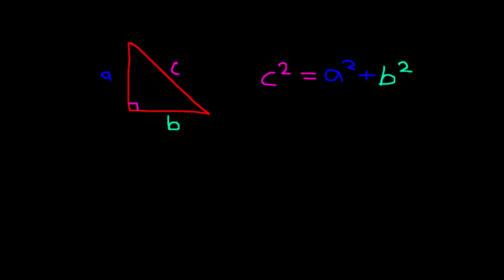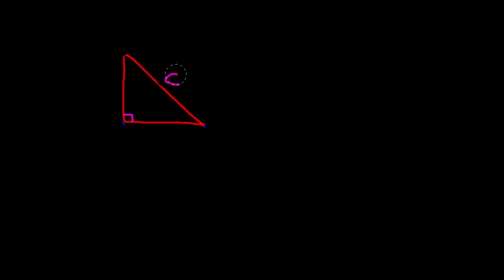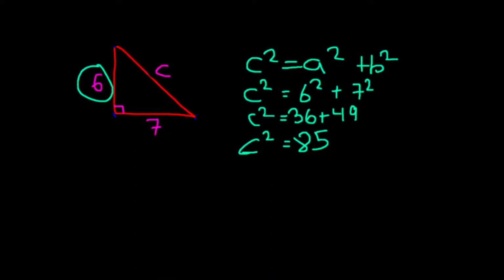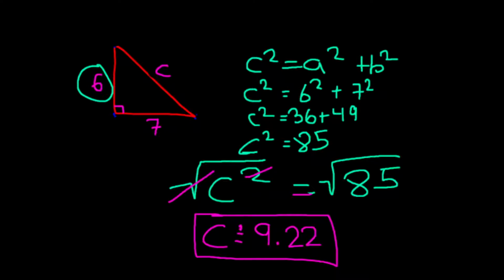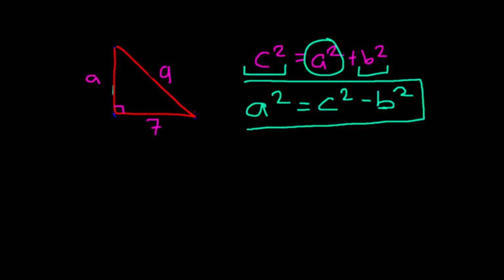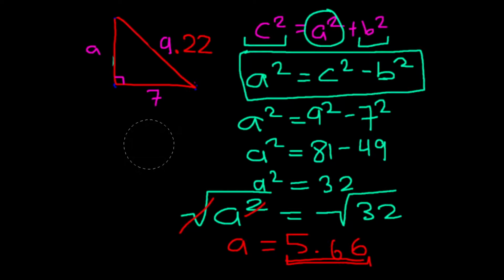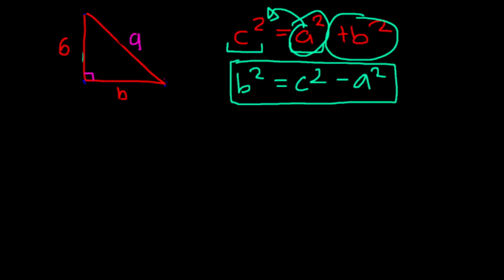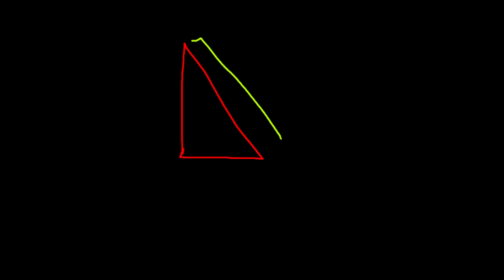The Pythagorean Theorem